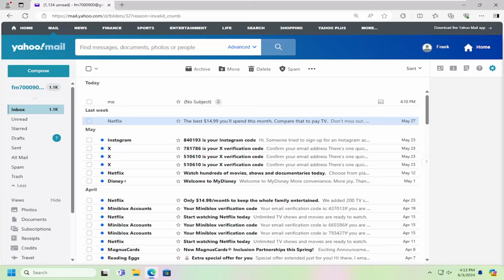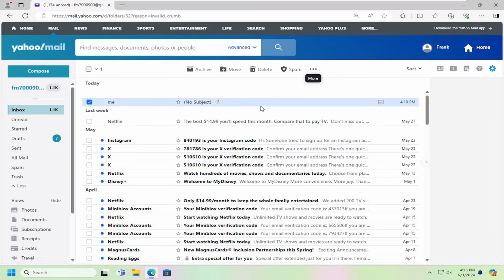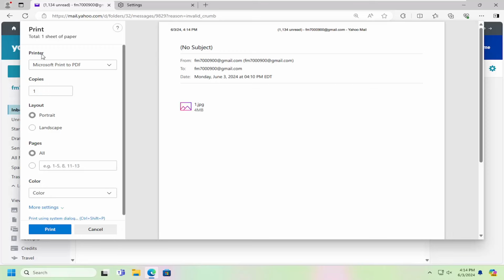How Do I Print Yahoo! Mail Email [Complete Guide]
Yahoo Mail makes it easy to get a printable version of any email message.

Issues addressed in this tutorial:
how do i print yahoo mail email
how do i print an email from yahoo mail
how do i print multiple emails from yahoo mail
how do you print an email from yahoo mail
how to print an email in yahoo mail
how do i print an email in yahoo mail